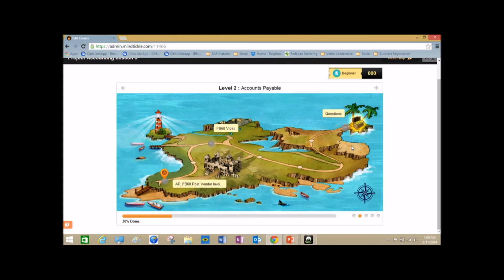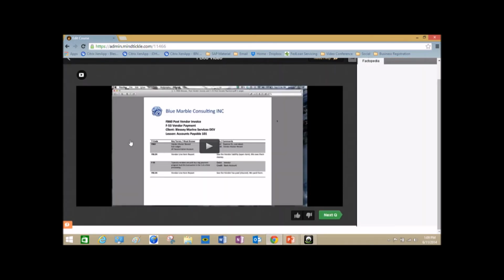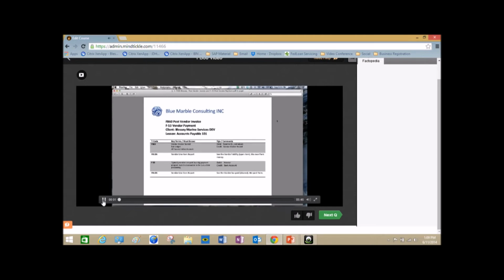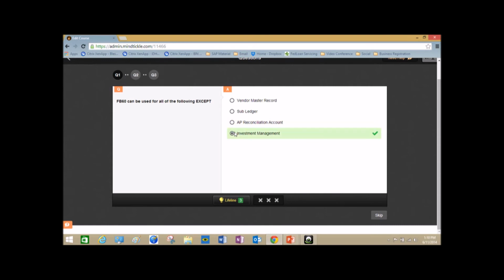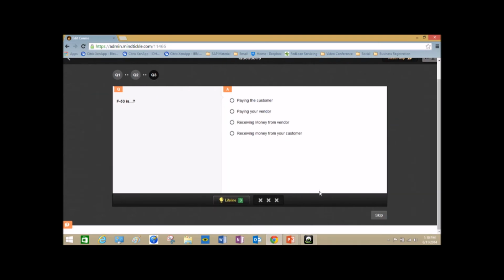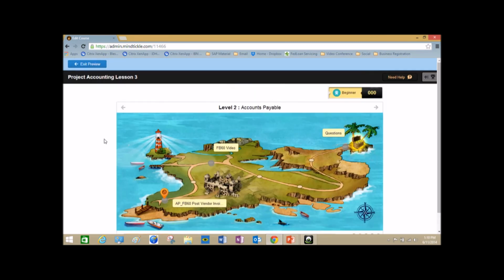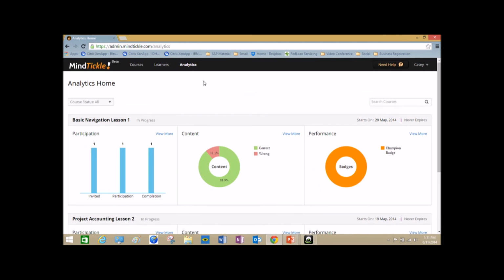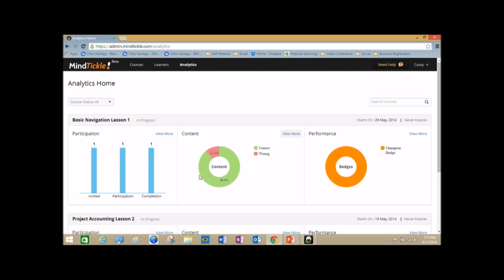MIndTickle Promo V1